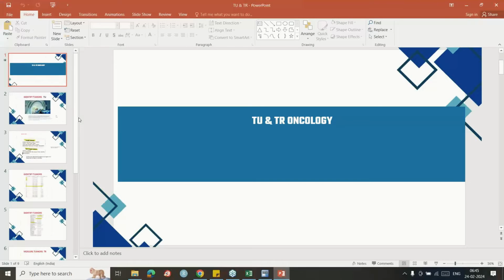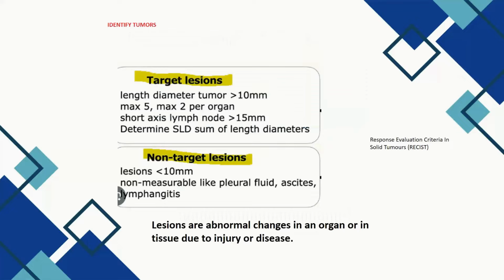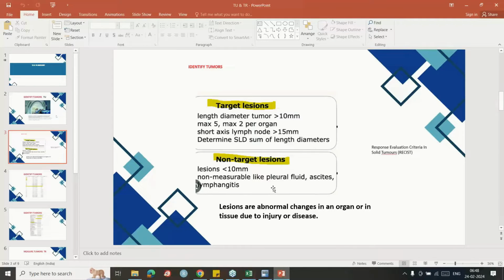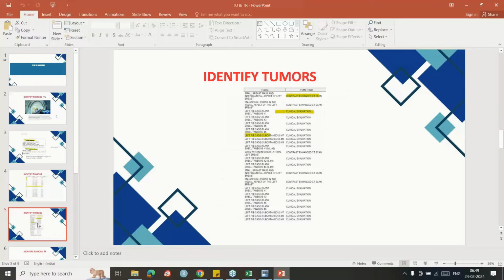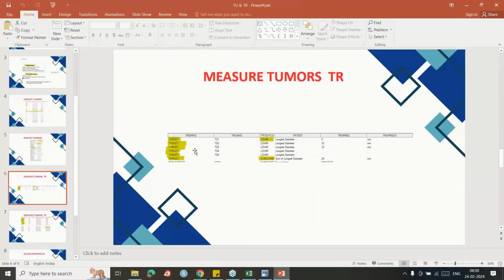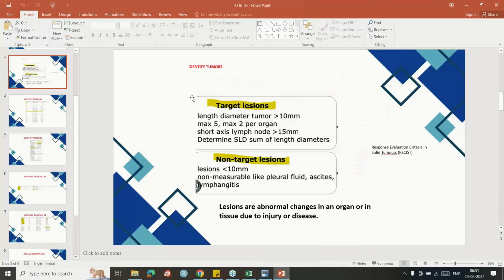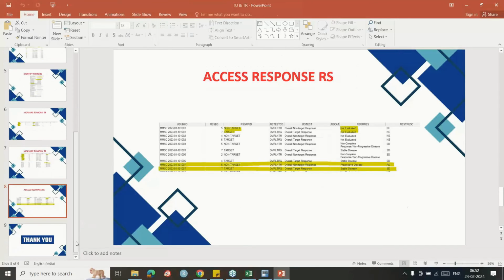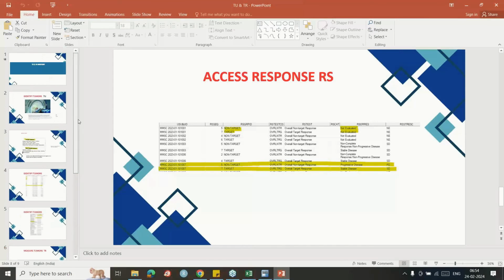Mastering TU & TR in Oncology: Simplified Strategies for Easy Understanding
In this comprehensive guide to TU (Treatment Units) and TR (Treatment Rooms) in the field of oncology, we break down complex concepts into easy-to-understand explanations. Whether you're a student, healthcare professional, or simply curious about cancer treatment, this video provides essential insights to deepen your understanding. Join us as we explore the fundamentals and practical applications of TU and TR, empowering you to navigate the oncology domain with confidence.

Join me on a journey of learning and exploration as we delve into the world of SAS programming and its application in the clinical domain.

But that's not all. Make sure to visit my useful blog for valuable insights, resources, and tutorials on Clinical SAS programming. It's your go-to destination for enhancing your skills and staying updated with the latest trends in the field.